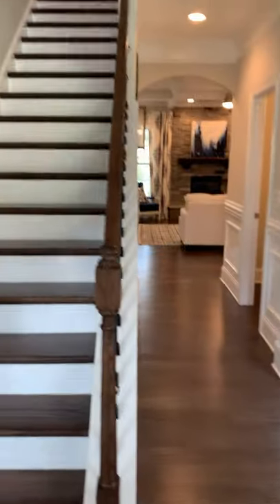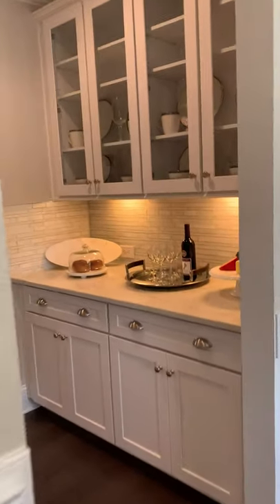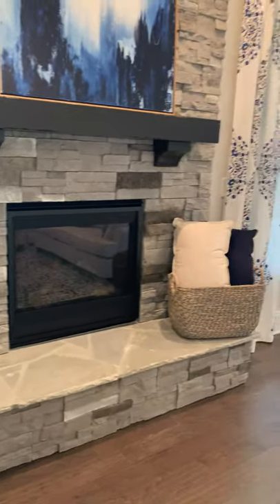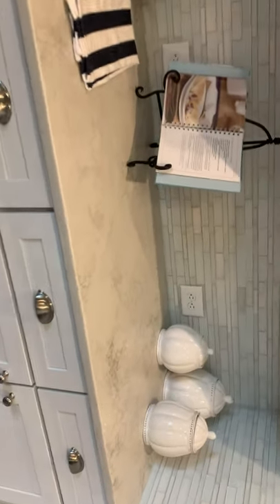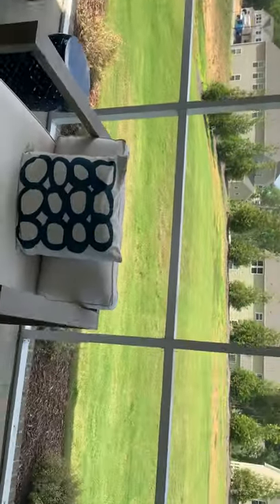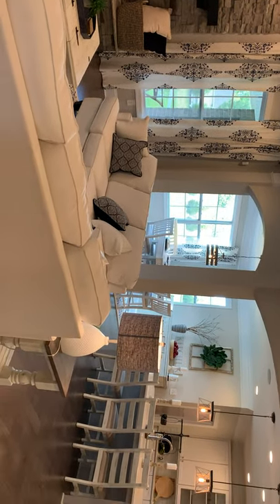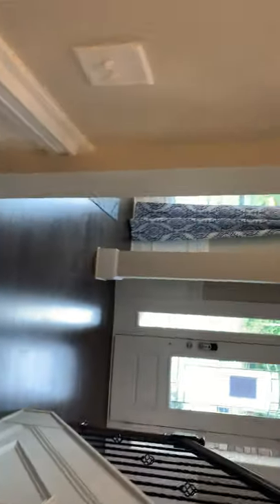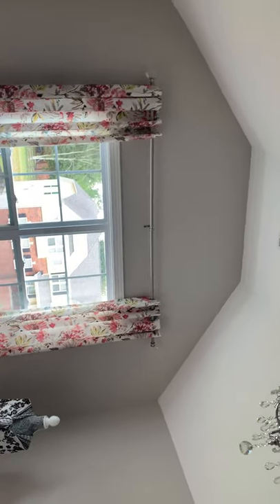💝💗Southern Living in Charlotte NC, Model home in Harrisburg, Relocating?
Beautiful 5 bedroom home in Harrisburg North Carolina. Stanley Martin community. Grantham Floor plan